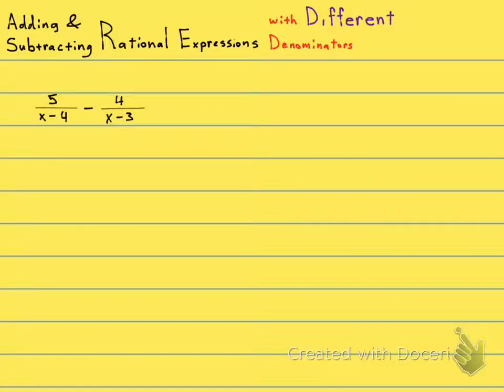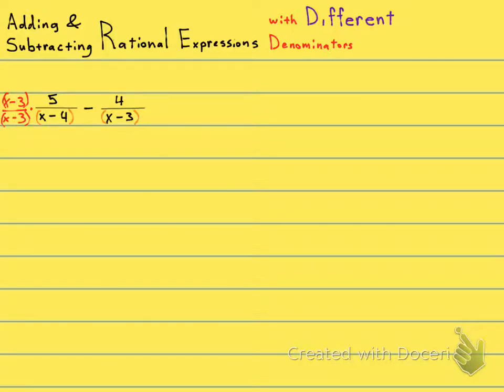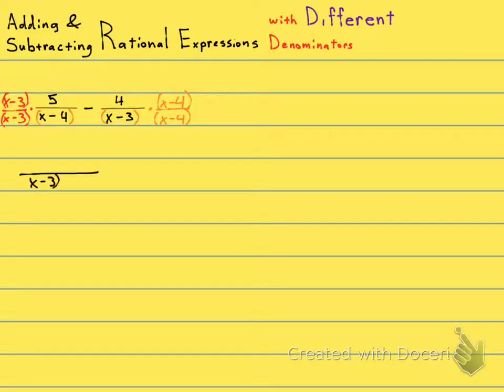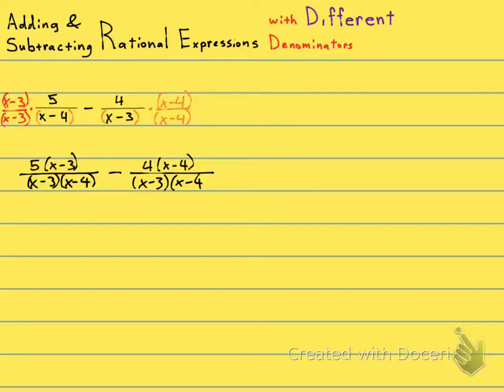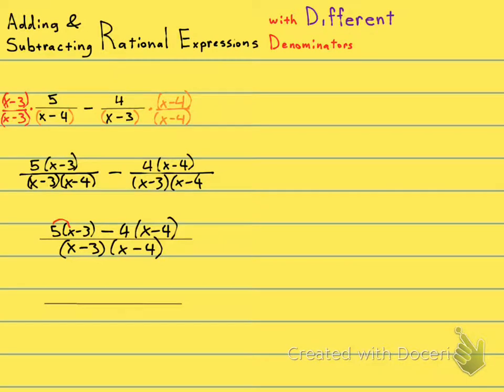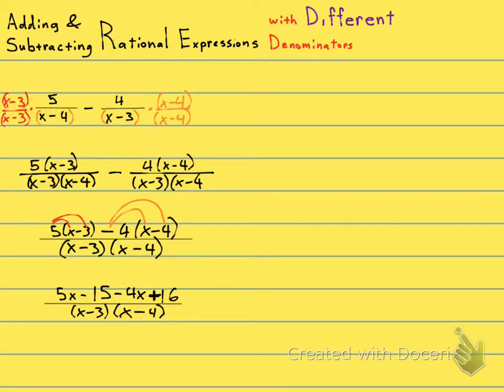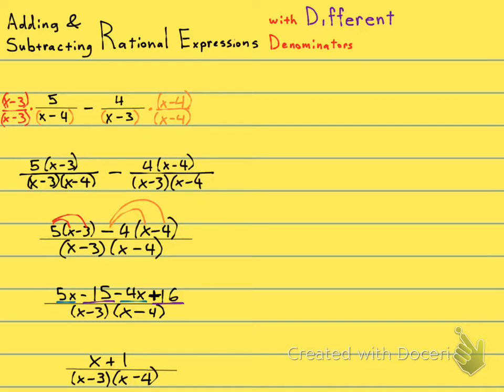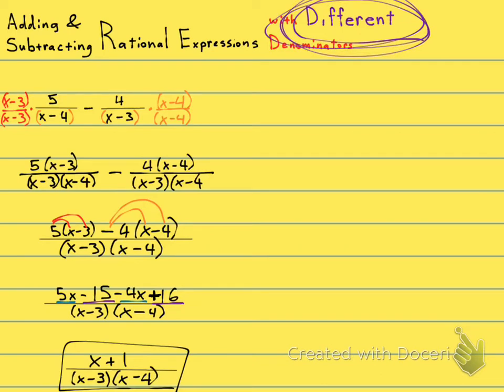7.4 Worksheet Exercise 3